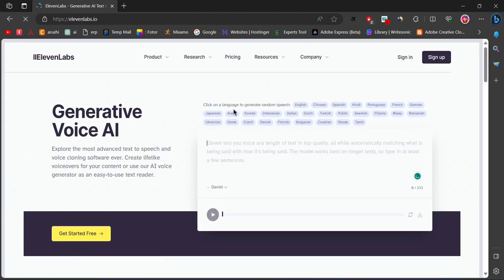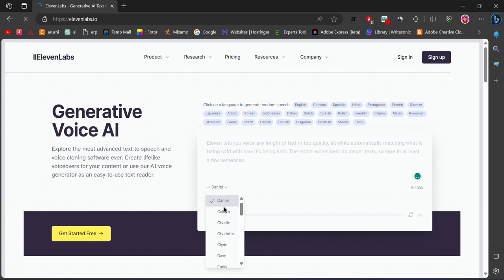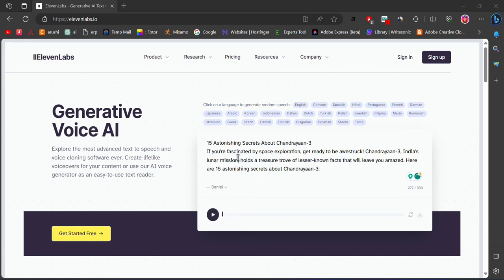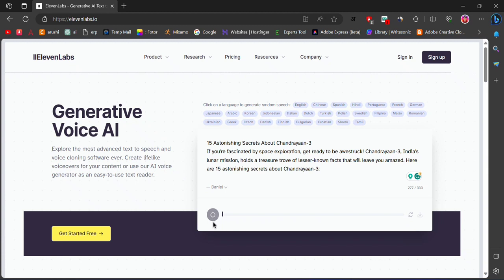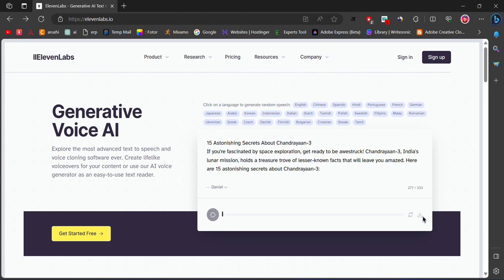Exploring Bing Chat Powered by GPT 4 and Advanced AI Tools, Lecture 21 Generative Voice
Welcome to EduZip! 🎓🚀

EduZip is your go-to destination for a treasure trove of educational content! We believe in making learning engaging, accessible, and enjoyable. Our channel is dedicated to providing high-quality, insightful, and diverse educational videos that cover a wide range of topics.